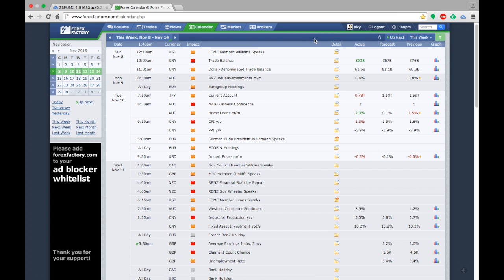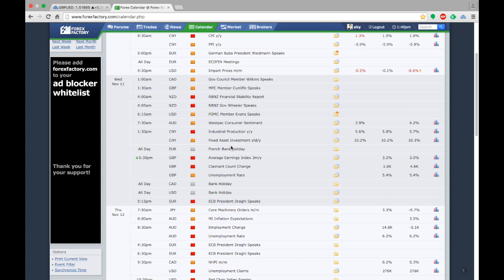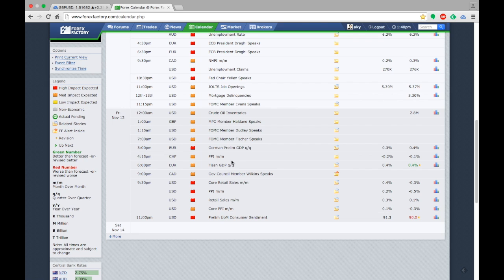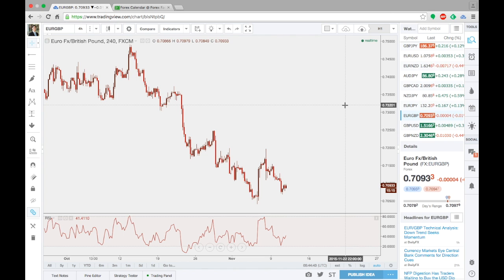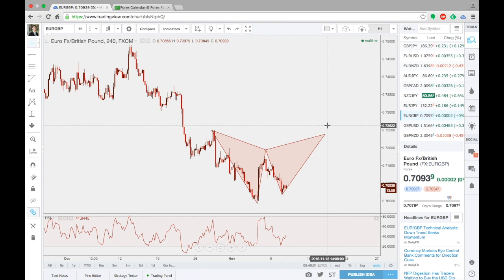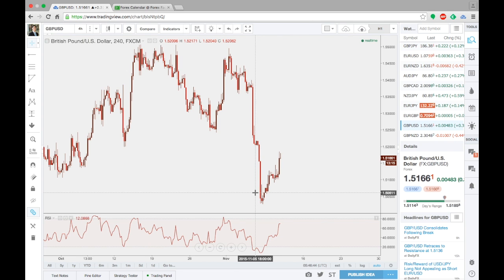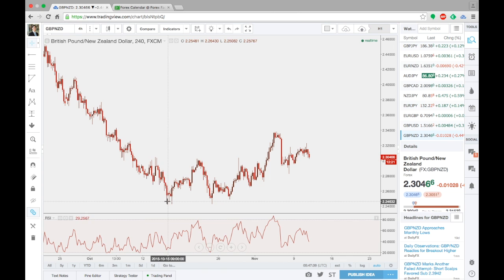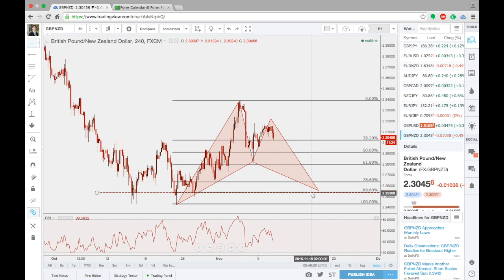FXP Mid Week Analysis - 11th November 2015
This week, we look into how take into account the various news events in our trading plan; how we prepare for the upcoming week looking into the events calendar. In this video, we will also be sharing with you 3 potential setups: EURGBP, GBPUSD, and GBPNZD.

We started an initiative askresearch to reach out to you.

Feel free to drop us anything.

Also if you are on Forex Factory, do join our thread

Cheers,
KY